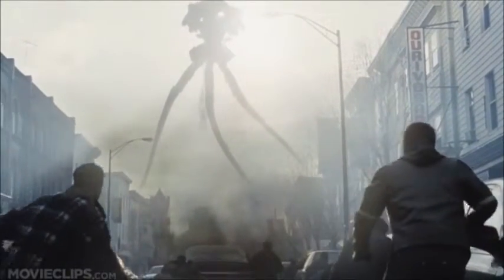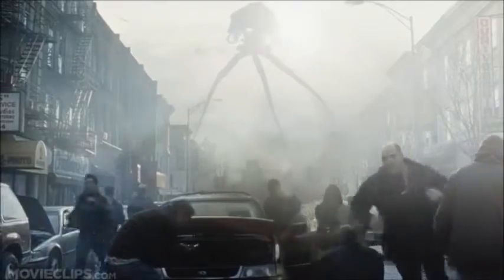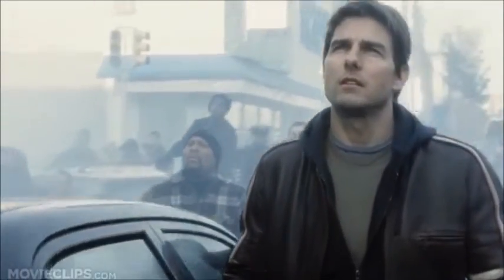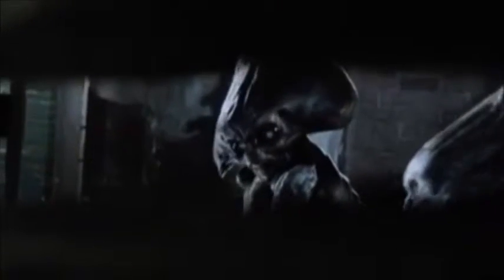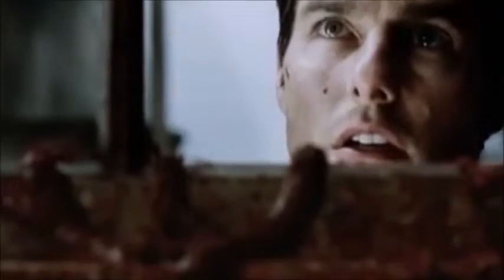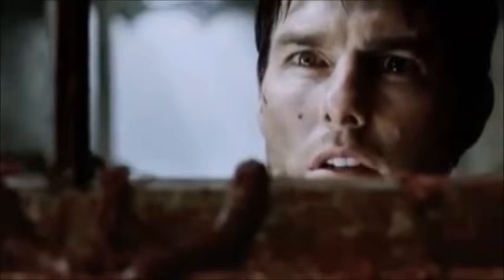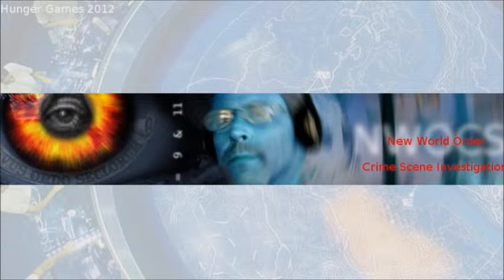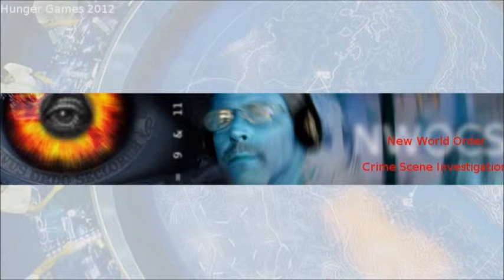WW analysis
How does one kill an off world being?